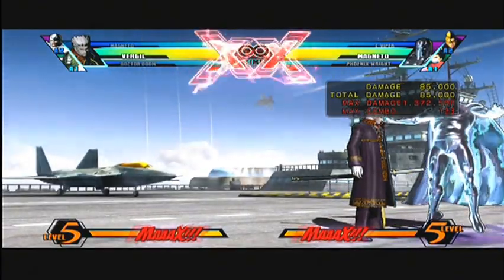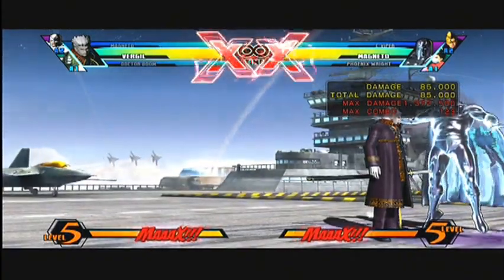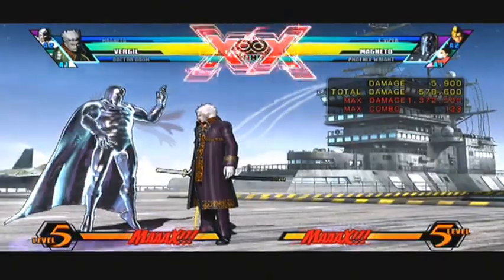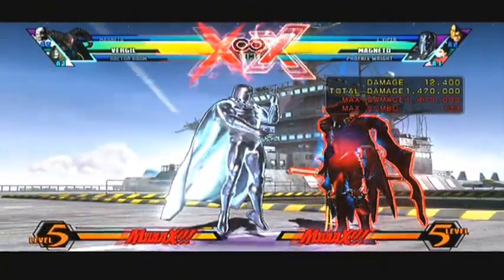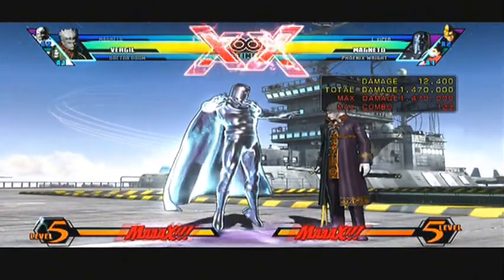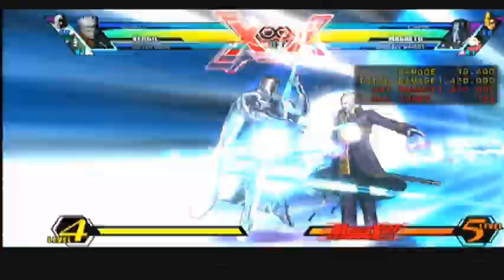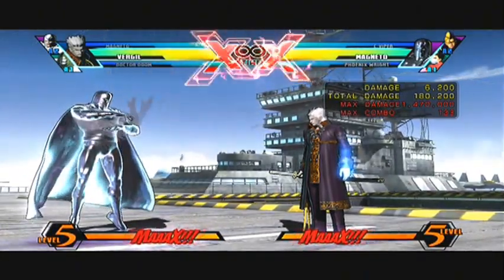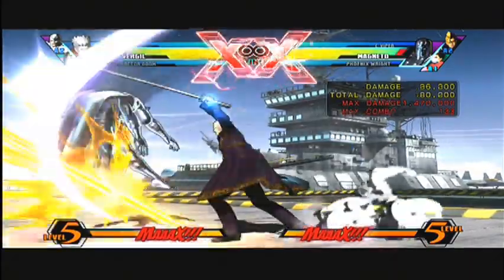UMVC3 - Virgil Beginner Combo Tutorial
A Pretty Standard Satan Combo
Without Sword Loops